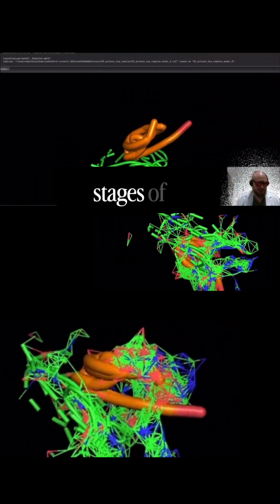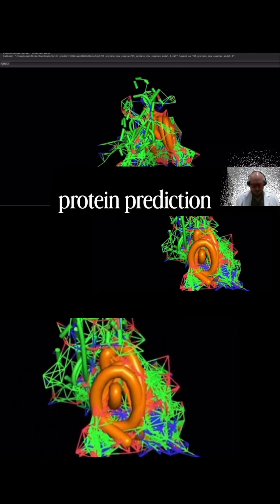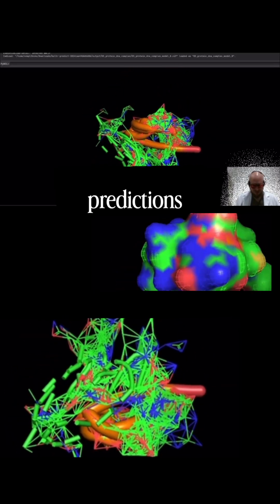BOLTR - A mashup Journey of development || Watch and learn